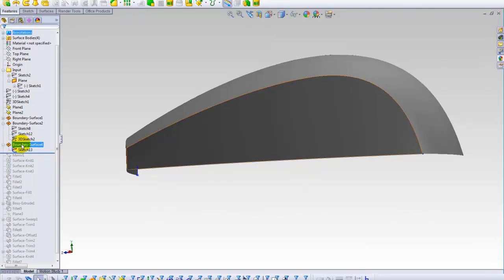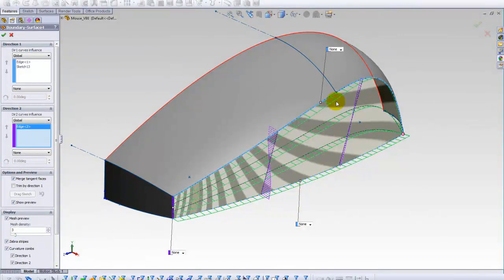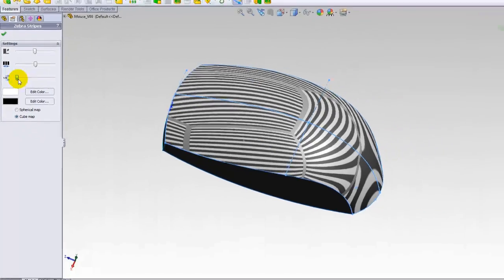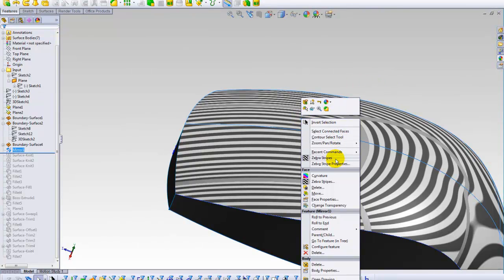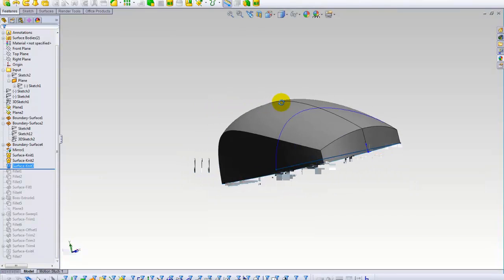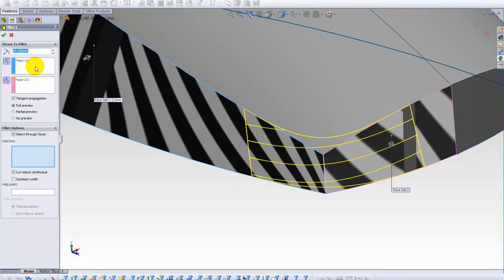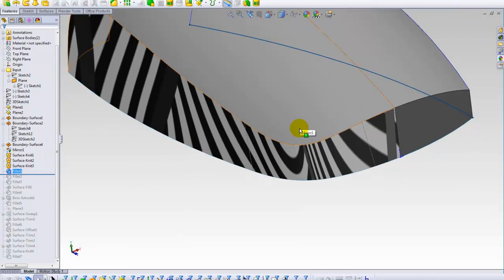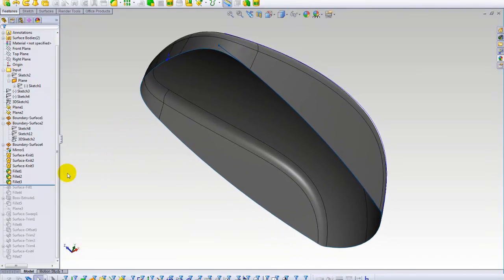SolidWorks Tutorial: PC Mouse Modeling_Creating Body Surfaces-Part 3.mp4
PC-Mouse Modeling: Creating Body Surfaces